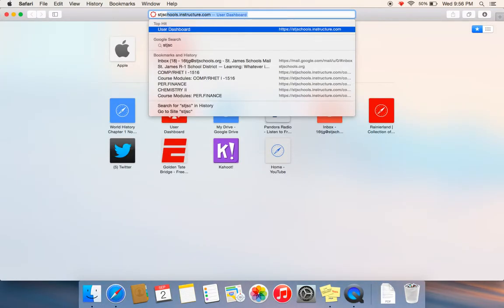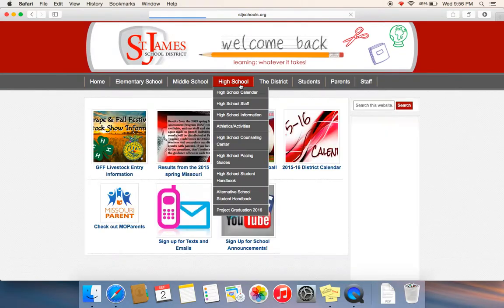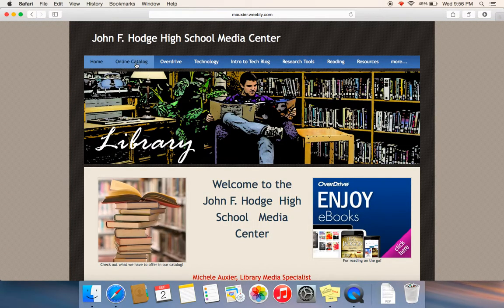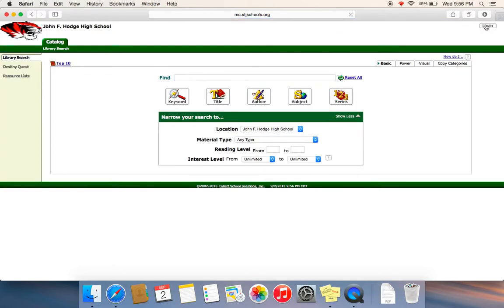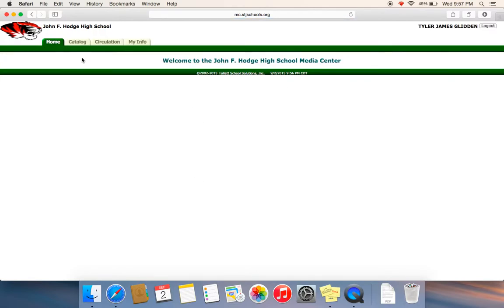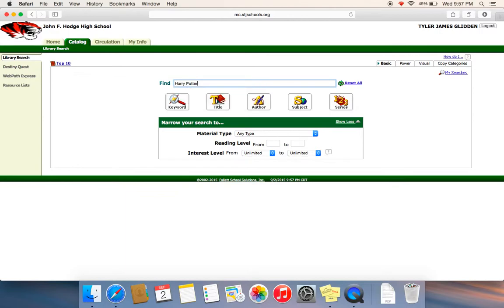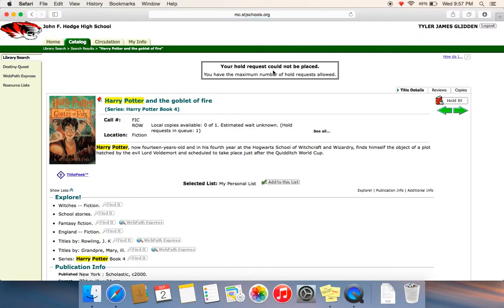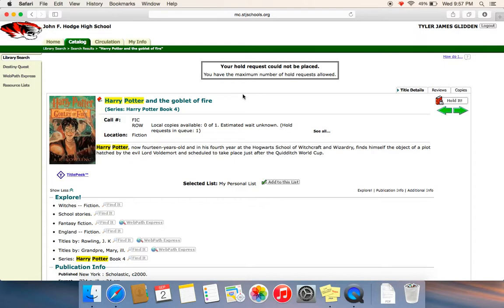Destiny Online Catalog